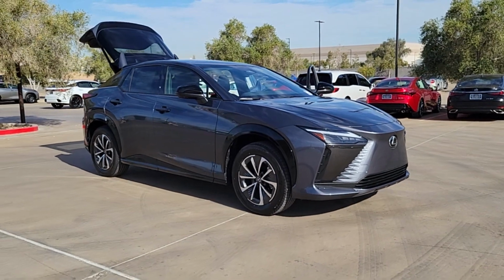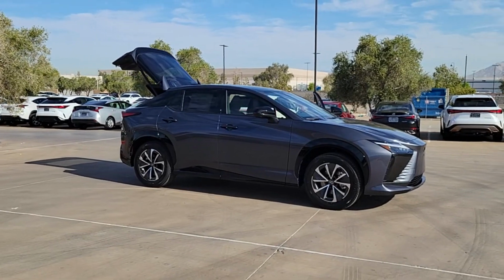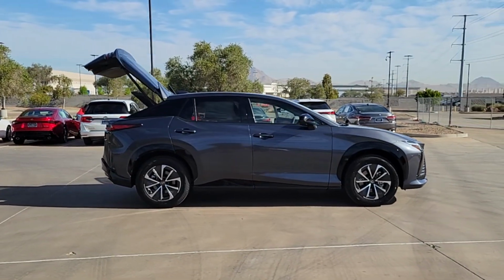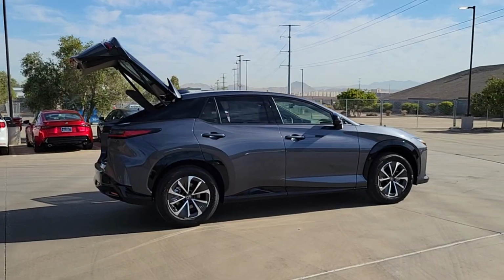2024 LEXUS RZ_450E Las Vegas, NV, Henderson, NV, St. George, UT, Phoenix, AZ, Bakersfield, CA 0H2406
CHARCOAL New 2024 LEXUS RZ_450E RZ 300E PREMIUM available in Las Vegas, Nevada at Lexus of Henderson. Servicing the Henderson NV, St. George UT, Phoenix AZ, Bakersfield, CA area

At Lexus of Henderson its our mission to provide the drivers of Henderson NV with prestigious luxury cars from Lexus. From unparalleled customer service to world-class quality we implement our high standards every day to meet your high expectations as customers by selling the finest new and used Lexus cars ever built.      As a certified Lexus dealer in Henderson we go above and beyond to implement our expertise to assist your every need. Our goal is to make the luxury car-buying experience enjoyable and informative while developing a great and lasting relationship with our honored guests.
Lane Tracing Assist (LTA),Side Impact Beams,Dual Stage Driver And Passenger Seat-Mounted Side Airbags,Blind Spot Monitor (BSM) Blind Spot,Pre-Collision System (PCS),Aerial View Camera System,Collision Mitigation-Front,Driver Monitoring-Alert,Collision Mitigation-Rear,Tire Specific Low Tire Pressure Warning,Dual Stage Driver And Passenger Front Airbags,Curtain 1st And 2nd Row Airbags,Airbag Occupancy Sensor,Driver And Passenger Knee Airbag,Rear Child Safety Locks,Outboard Front Lap And Shoulder Safety Belts -inc: Rear Center 3 Point, Height Adjusters and Pretensioners,Front Camera,Left Side Camera,Right Side Camera,60-40 Folding Bench Front Facing Manual Reclining Fold Forward Seatback Rear Seat,Wi-Fi Connect (3 GB or 1-month trial included) Mobile Hotspot Internet Access,Heated Leatherette Steering Wheel,Front Cupholder,Rear Cupholder,1 12V DC Power Outlet,Cruise Control w/Steering Wheel Controls,Adaptive w/Traffic Stop-Go,Dual Zone Front Automatic Air Conditioning,HVAC -inc: Underseat Ducts and Console Ducts,Driver Foot Rest,Interior Trim -inc: Metal-Look Instrument Panel Insert, Metal-Look Console Insert and Metal-Look Interior Accents,Full Cloth Headliner,Leatherette Door Trim Insert,Metal-Look Gear Shifter Material,Day-Night Auto-Dimming Rearview Mirror,Driver And Passenger Visor Vanity Mirrors w/Driver And Passenger Illumination, Driver And Passenger Auxiliary Mirror,Full Floor Console w/Covered Storage, Mini Overhead Console, 1 12V DC Power Outlet and 1 120V AC Power Outlet,Front Map Lights,Fade-To-Off Interior Lighting,Full Carpet Floor Covering -inc: Carpet Front And Rear Floor Mats,Carpet Floor Trim,Trunk/Hatch Auto-Latch,Cargo Area Concealed Storage,Roll-Up Cargo Cover,Cargo Features -inc: Tire Mobility Kit,Cargo Space Lights,Safety Connect (10-year trial) Tracker System,Driver / Passenger And Rear Door Bins,Delayed Accessory Power,Driver Information Center,Outside Temp Gauge,Digital Appearance,Manual Adjustable Front Head Restraints and Manual Adjustable